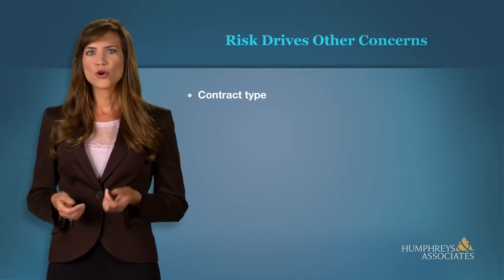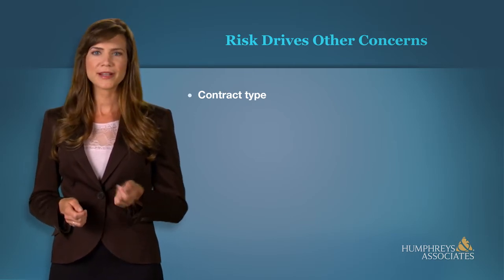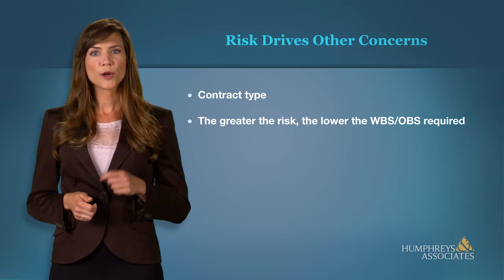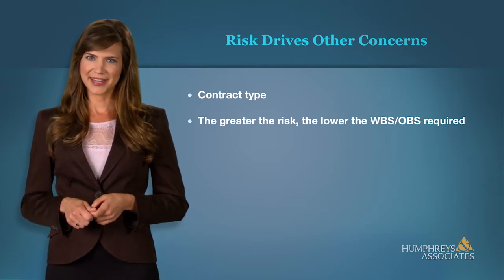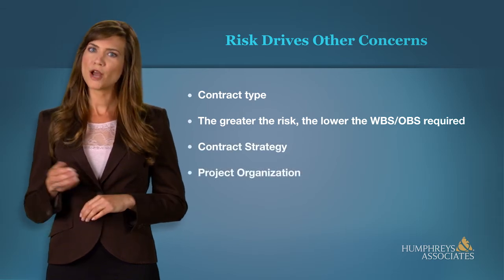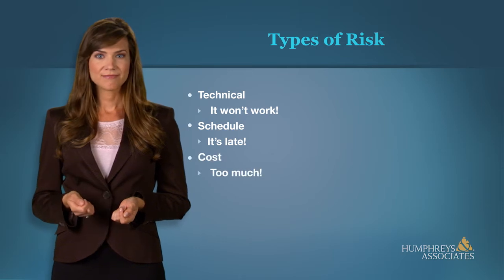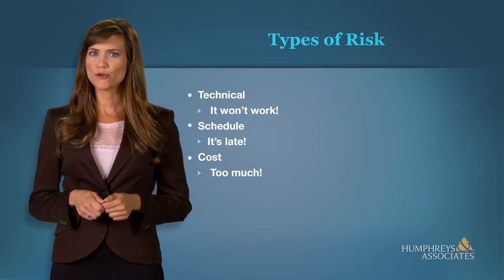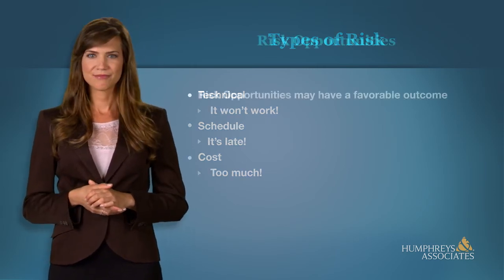Risk Analysis and Selective Controls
This chapter looks at how risk is evaluated when developing an Earned Value Management System.

0:00 - A Closer Look at Risk
0:25 - Risk Drives Other Concerns
0:59 - Types of Risk
1:19 - Risk Opportunities
1:38 - Risk Analysis and Selective Controls
1:54 - Balance Cost with Benefit

The full EVMS Virtual Learning Lab, from which this video was taken, provides an intensive 21 hours of instruction.

Our EVMS Virtual Learning Lab online training is a complete presentation of Humphreys & Associates' highly regarded three-day EVMS workshop in an online, interactive, multimedia format. All coursework from the in-person workshop has been adapted to a video format and includes all of the quizzes and case studies. Students can test their knowledge and gain immediate feedback with scored quizzes and exams.

The course can be used for project personnel to enhance their EVM proficiency or for someone who wants to learn the basics of earned value management at their own pace.

A student completing the EVMS course earns 21 Professional Development Units (PDUs) or 2.1 Continuing Education Units (CEUs).

## All Online Courses Available from Humphreys & Associates can be found